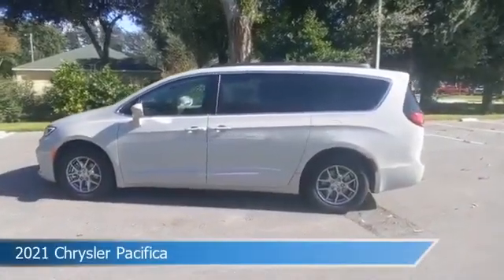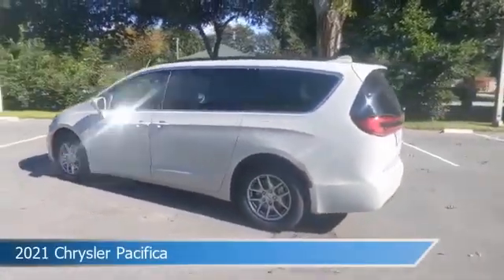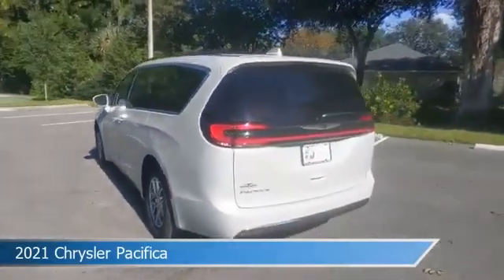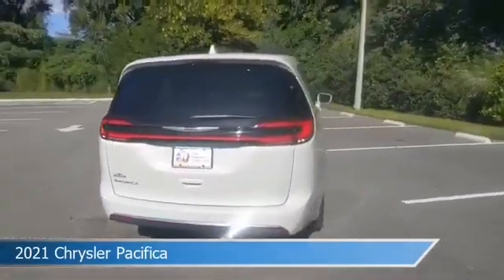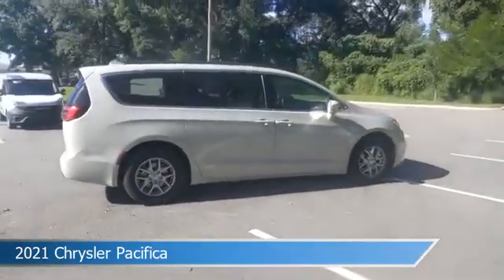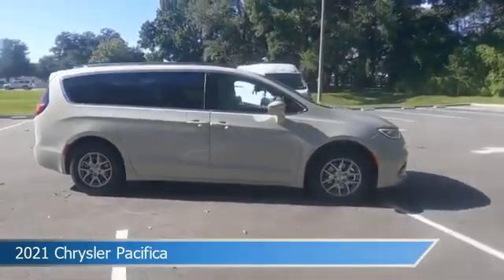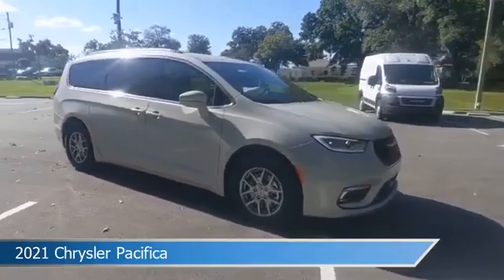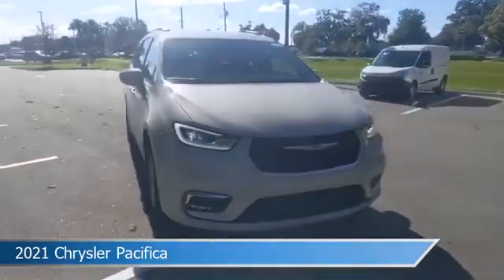2021 Chrysler Pacifica